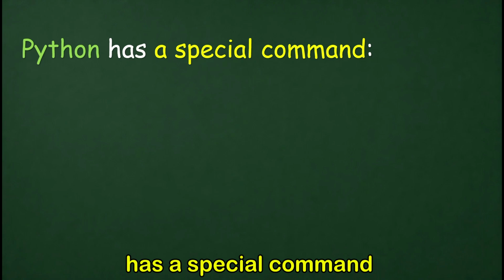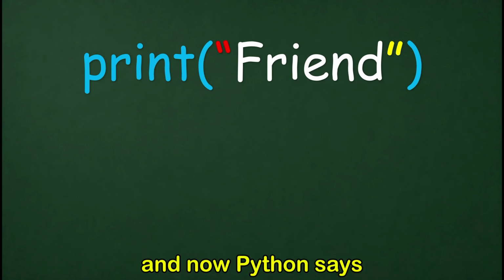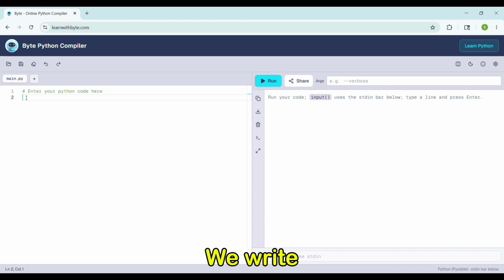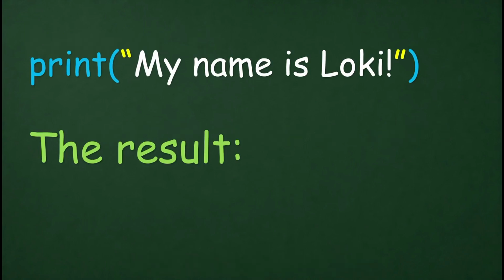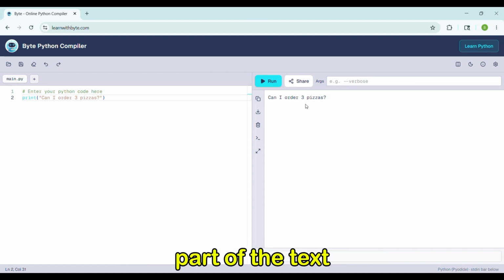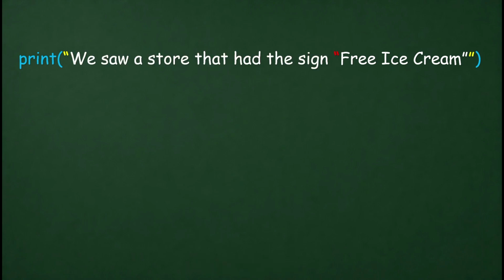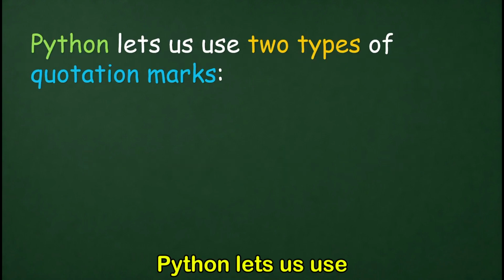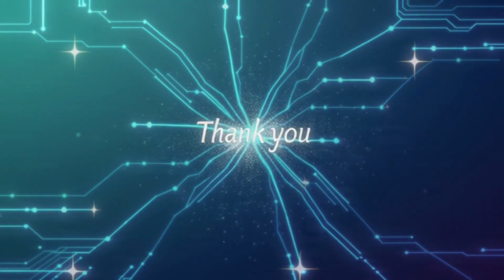How Does Python Talk? | Python for Beginners 🤖🐍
Learn coding step by step with Byte 🤖🐍

Last time, we learned how Python recognizes text using strings and quotation marks.

In this lesson, we take the next step:
learning how Python can SHOW text on the screen using print() 🤖

Together with Byte, Loki, and Rico, we’ll explore:

- how print() works
- how Python reads text
- how Python shows strings on the screen
- why quotation marks inside text can confuse Python
- and how single and double quotation marks help fix the problem